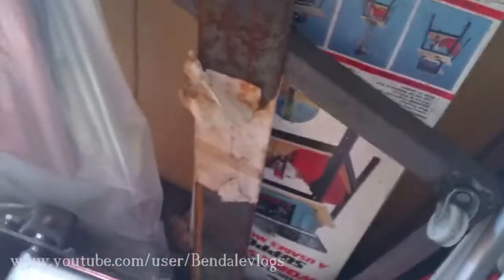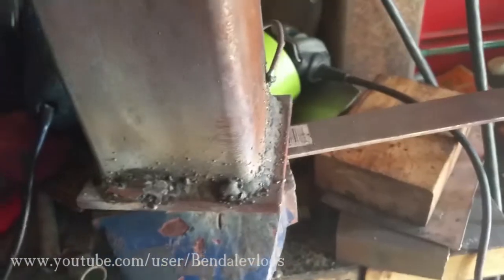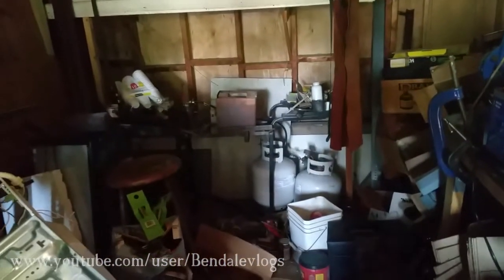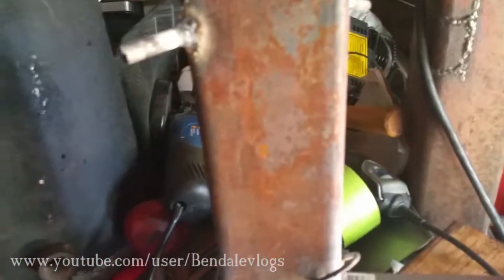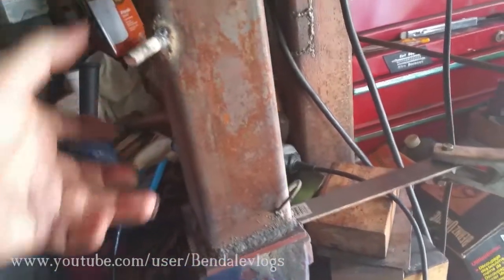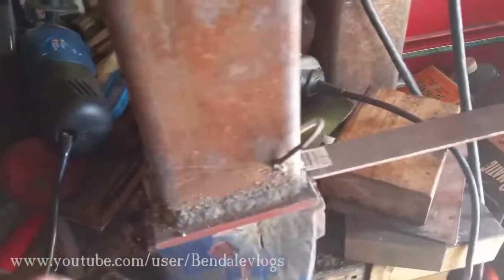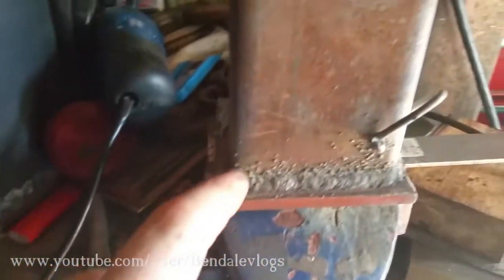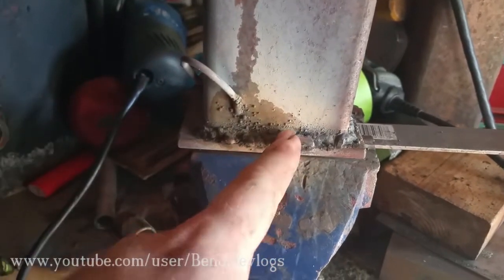Found my grinder, did some welding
A new video once a week, usually on Thursday.
My ETSY store: Bendaleforge.etsy.com